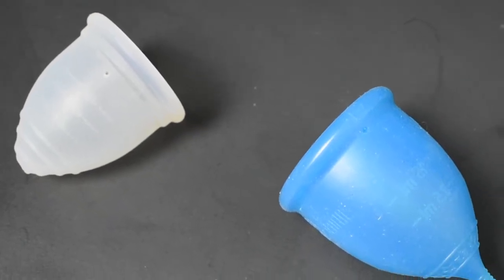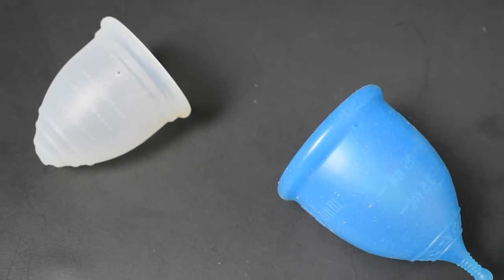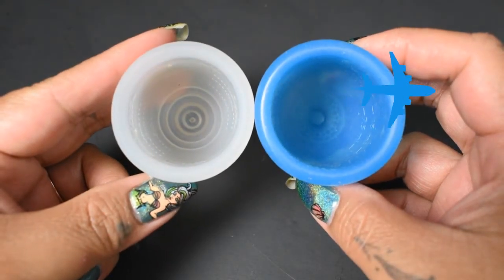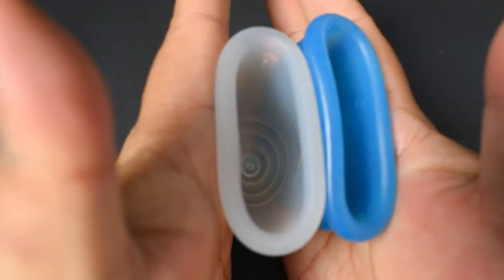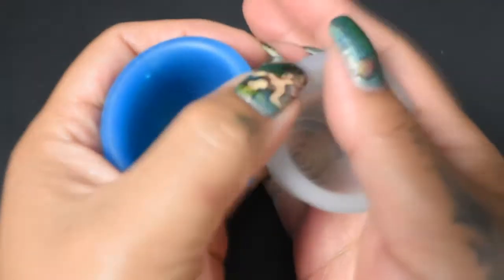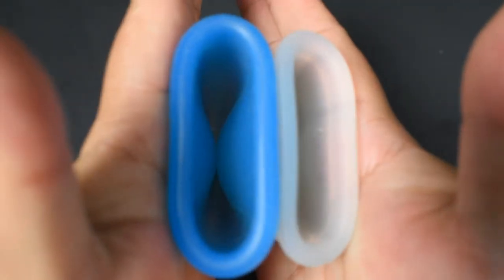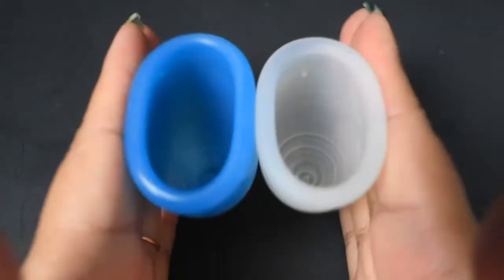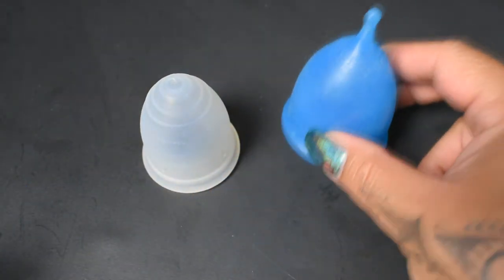Ruby Med vs Super Jennie Lg "Squish" - Menstrual Cups